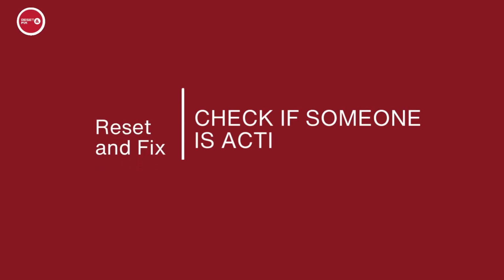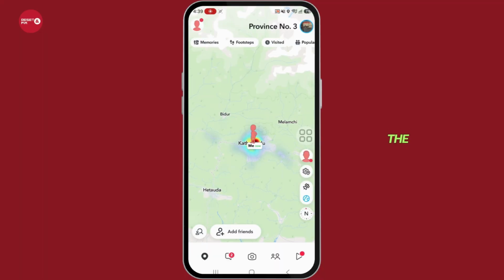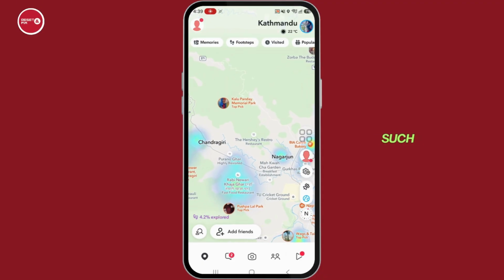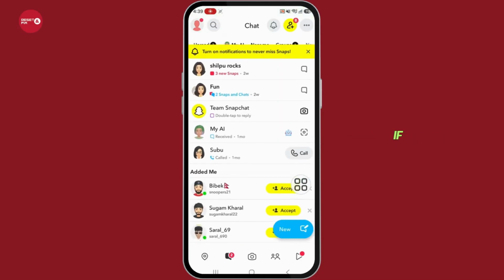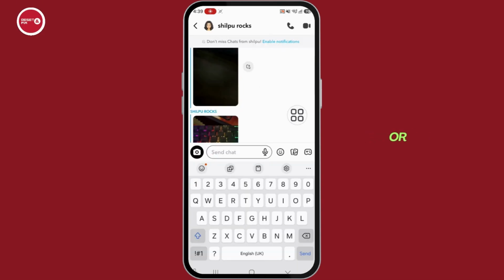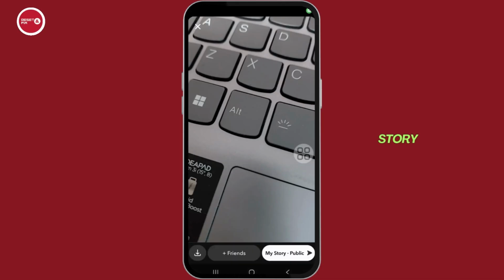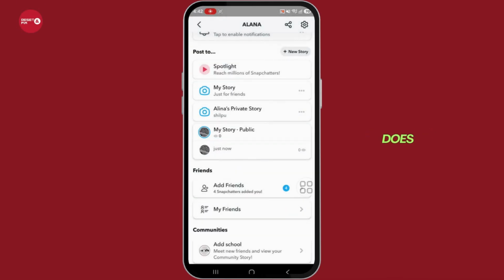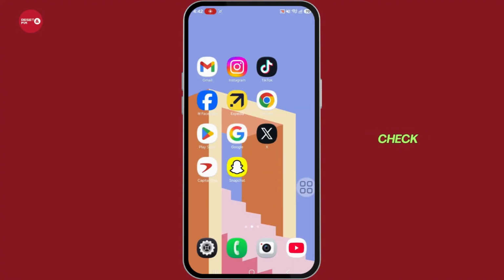How To Check If Someone Is Active On Snapchat 2026 | See Snapchat Online Status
Learn how to check if someone is active on Snapchat using available activity indicators and Snapchat features.

This tutorial shows how to look for signs of activity, recent interactions, and online status clues on Snapchat.

Timestamps:
00:05 – Open Snapchat Chat
00:28 – Check Activity Indicators
00:52 – Look For Recent Activity
01:08 – Review Snap Map Status
01:16 – Done

Snapchat does not provide a direct online status feature, but there are several indicators that may help you determine whether someone has been recently active.